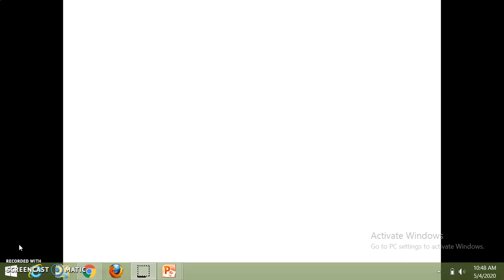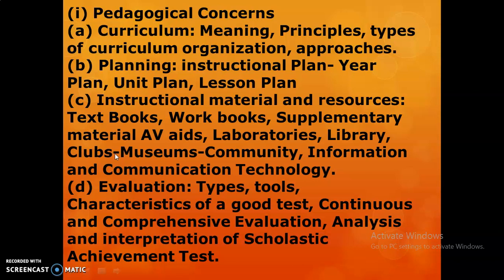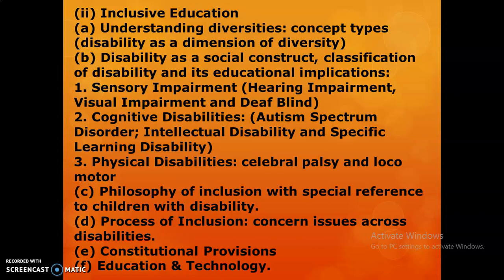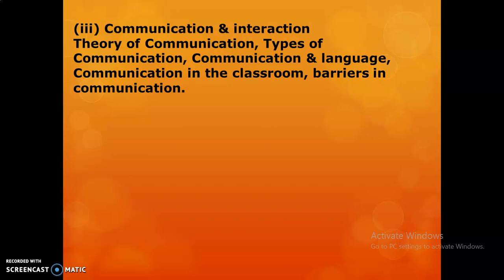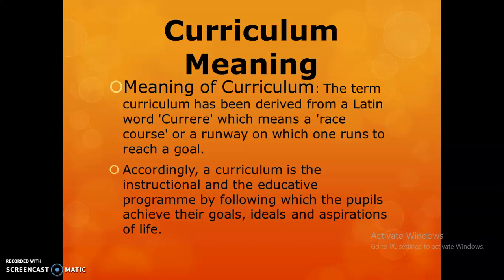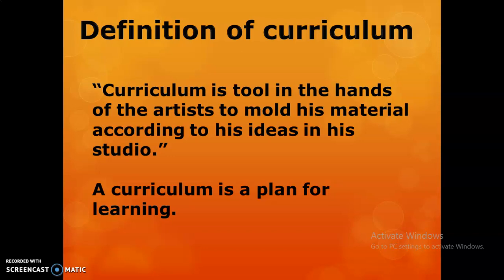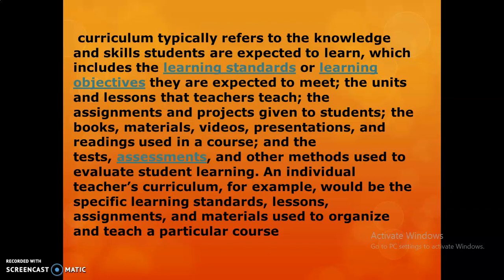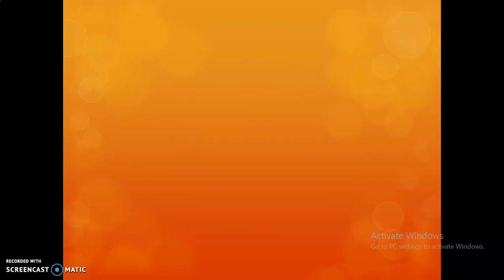KVS PGT Pedagogy 2021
KVS Pedagogy Syllabus
Curriculum Introduction